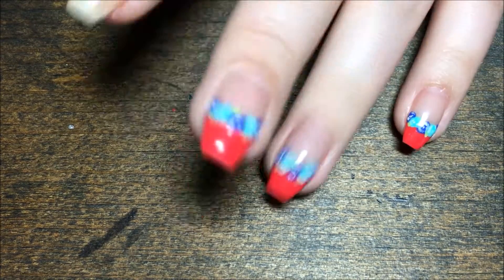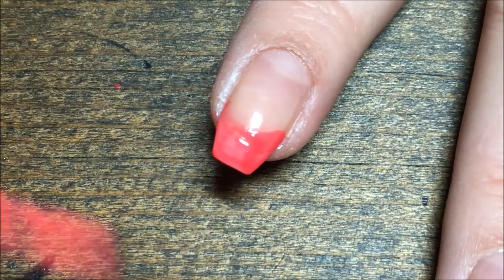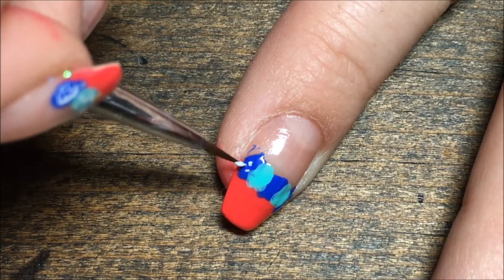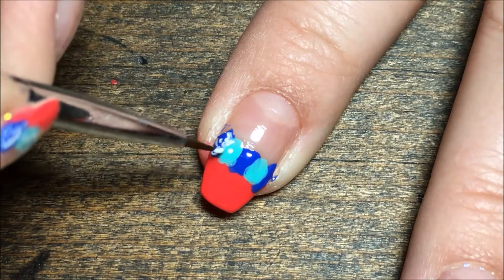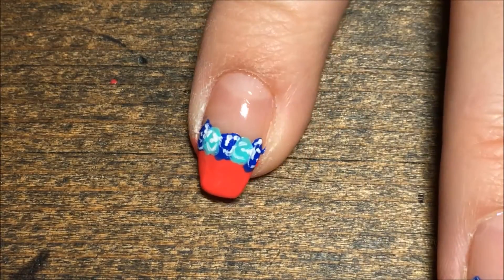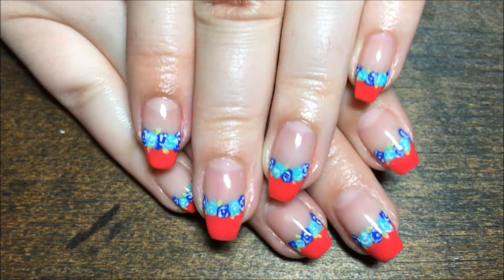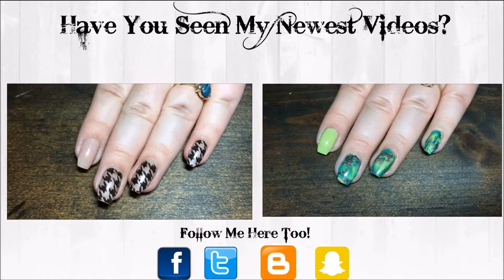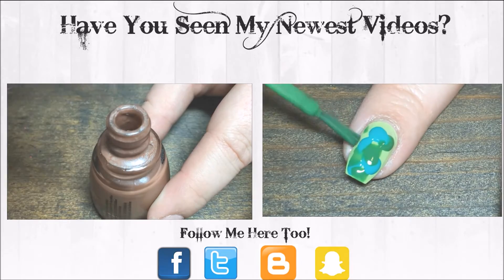Floral French Tip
Polish Used:
Essie "Pink Glove Service"
Color Club "Hi-Tech Hibiscus"
Salon Perfect "Violets Are Blue"
Salon Perfect "Mer-Made of Money"
Salon Perfect "Sugar Cube"
Salon Perfect "Honey Dew, Honey Don't"